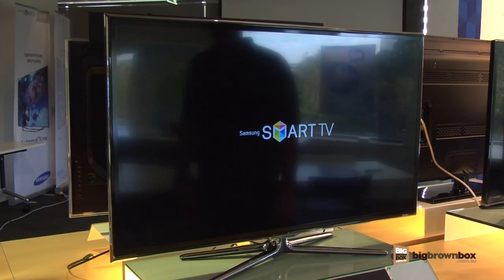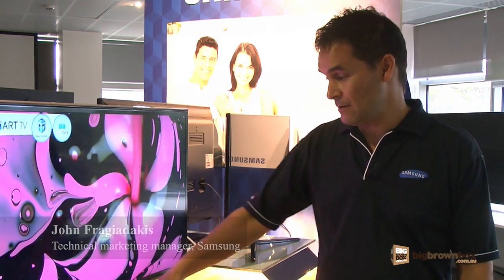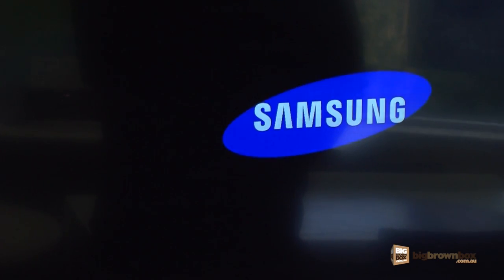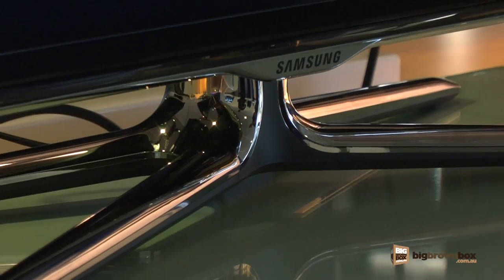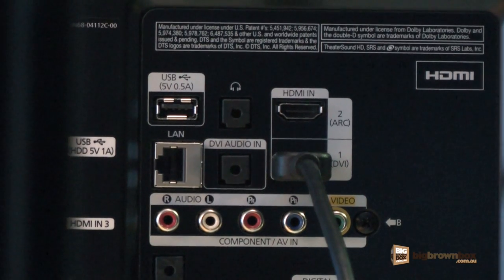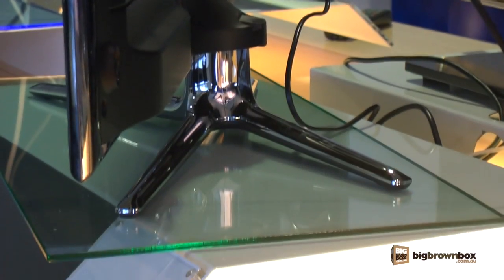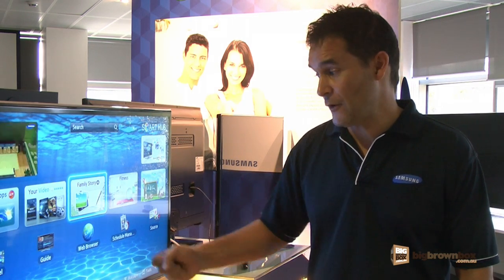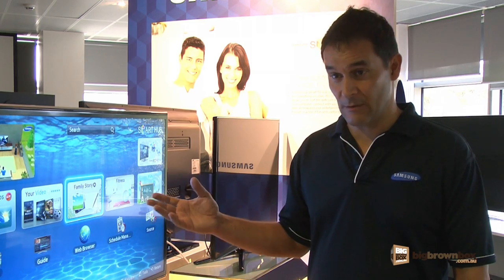Samsung's stylish full HD ES6800 series - Big Brown Box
Samsung's Smart ES6800 Series TVs are full HD and 3D capable, as well as featuring 2D to 3d conversion technology. The fully featured televisions allow users to stream content, share photos, videos or music, and access a huge variety of multimedia applications. The web browsing function means users can access an almost endless array of online content, while the retro design with swivel x-legs ensures the Samsung ES6800 series is a stylish addition to any entertainment hub.